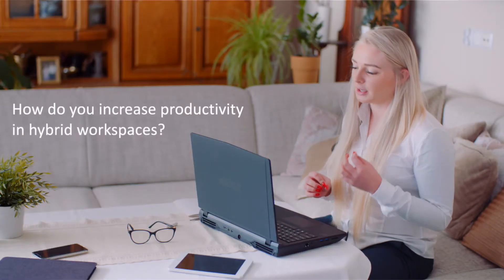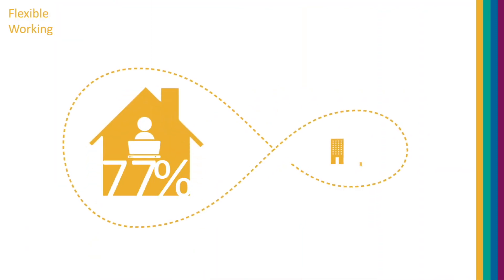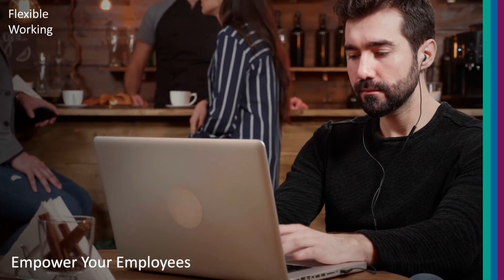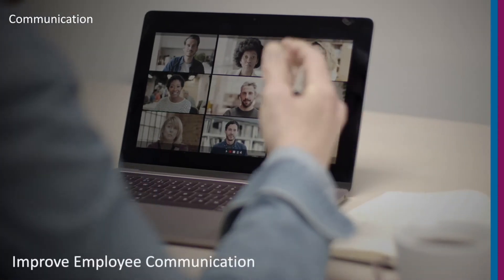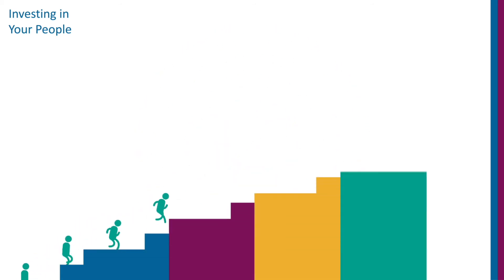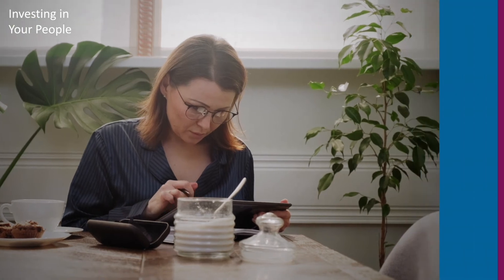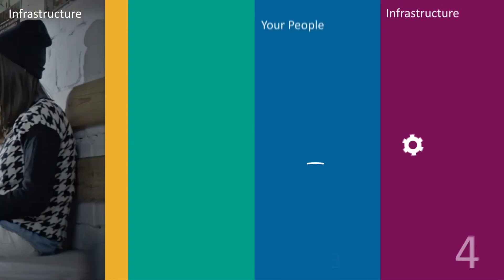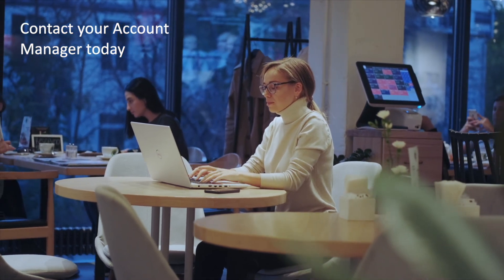How to keep your business running productively